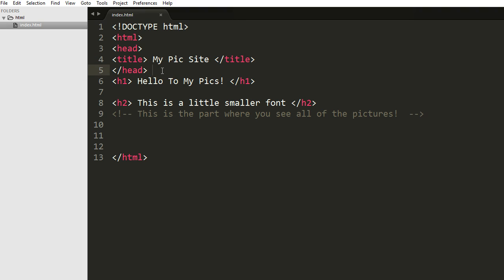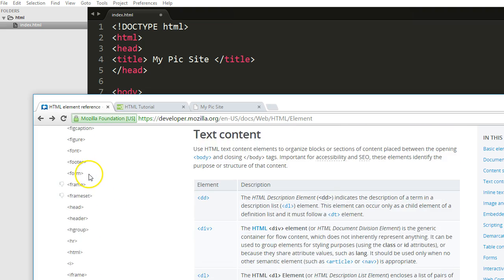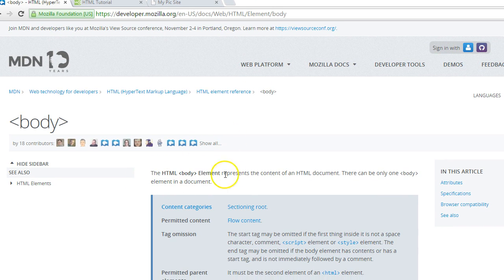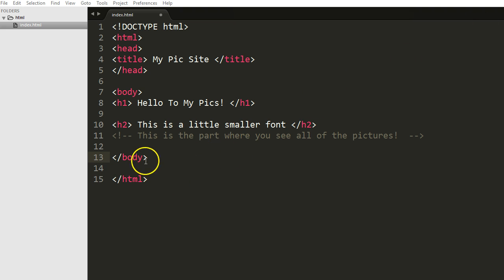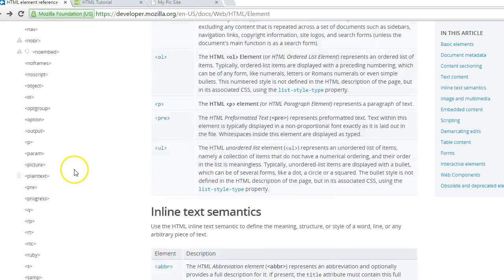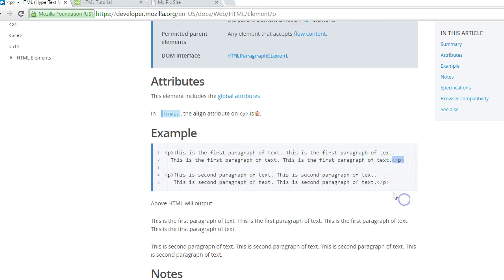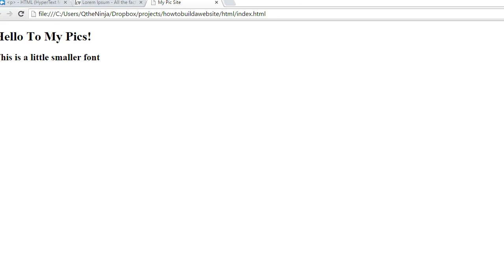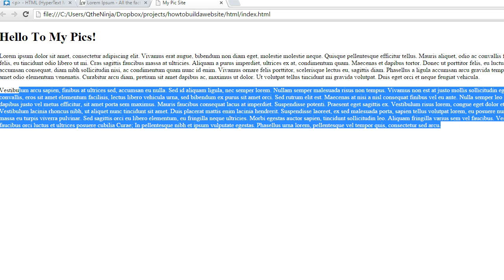How to Build a website: Lorem Ipsum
Learn how to build a website by putting in filler text. So in this step we'll just be putting in filler text so that we can get a pretty good idea of what the body and stuff looks like.